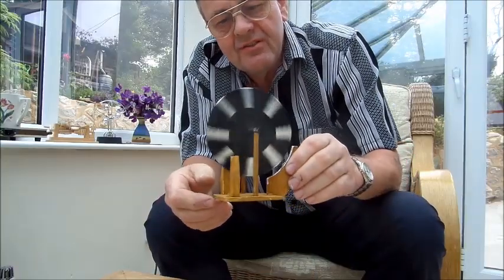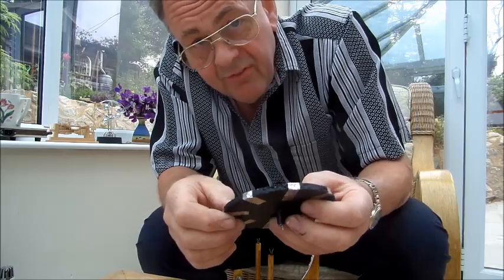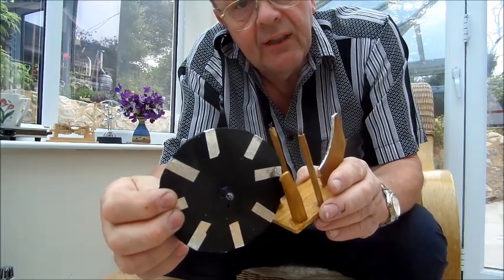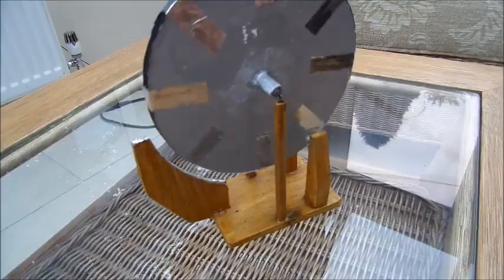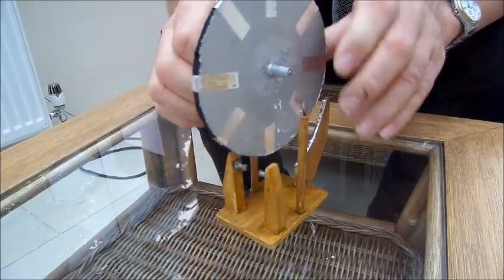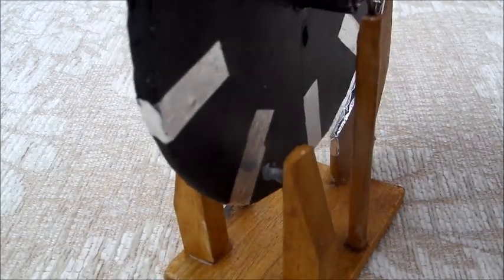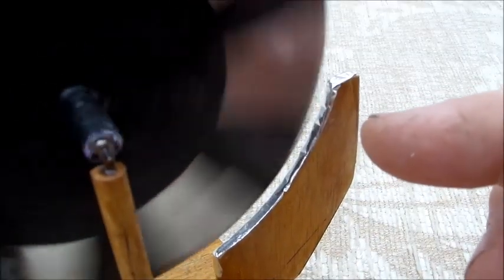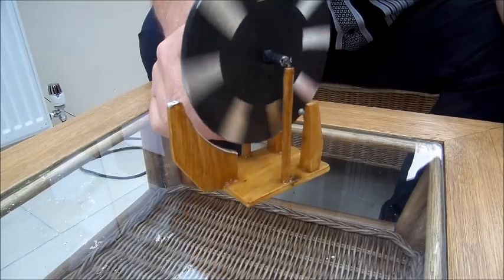Perpetual Motion Machine (Sept2014)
A desktop free energy device based on the principle of electrostatic asymmetry. (Response to this video seems to have polarised into two camps, those who understand and those who don't!)